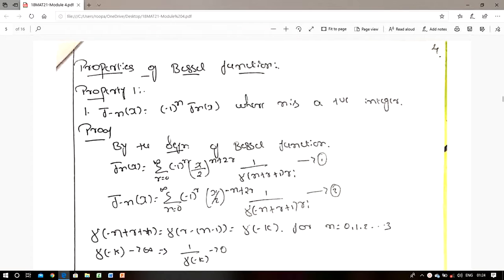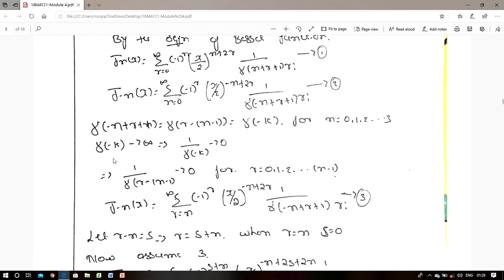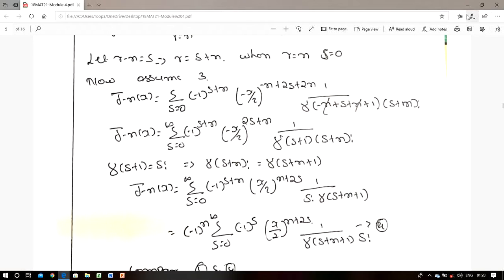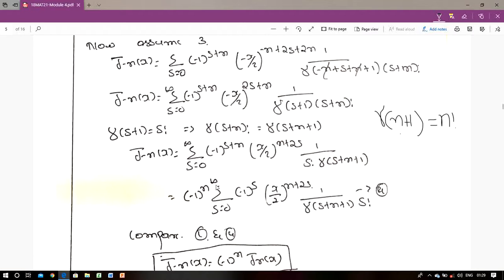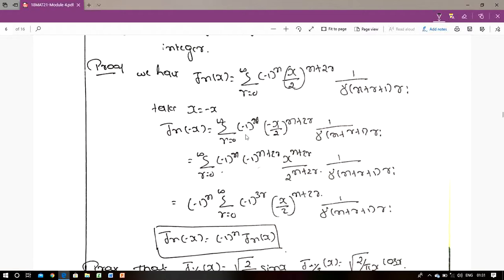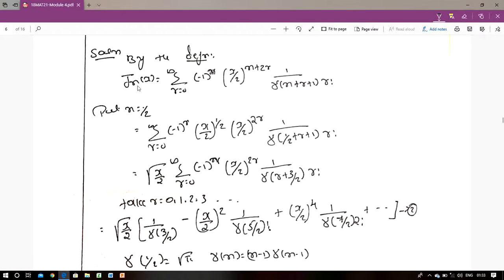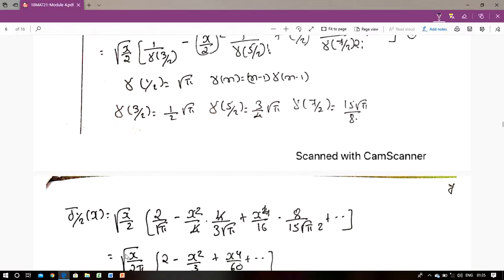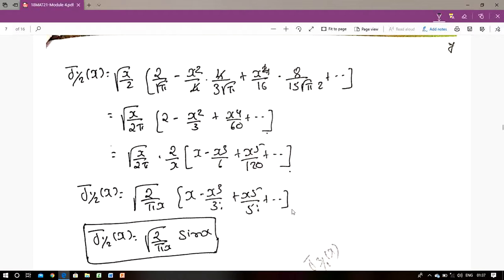properties of Bessel function